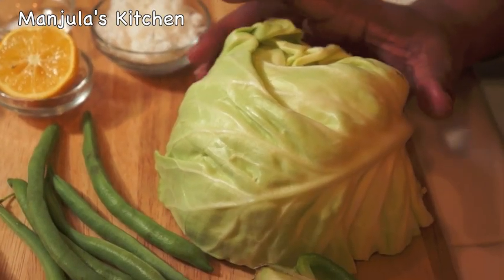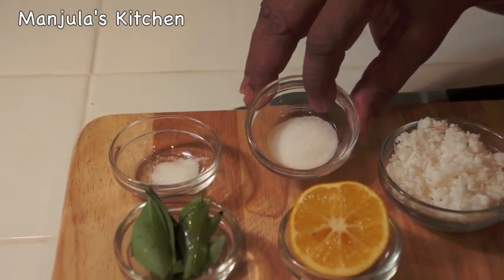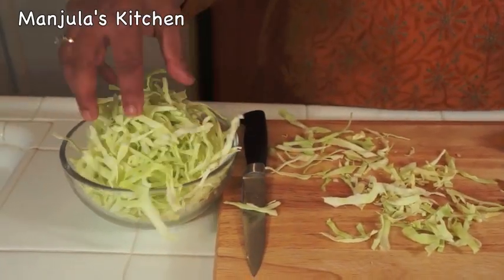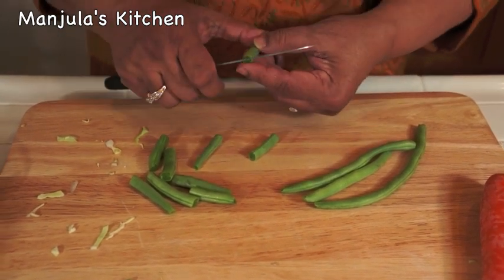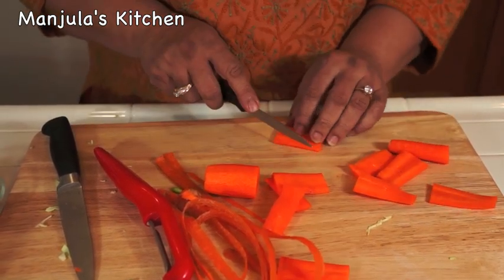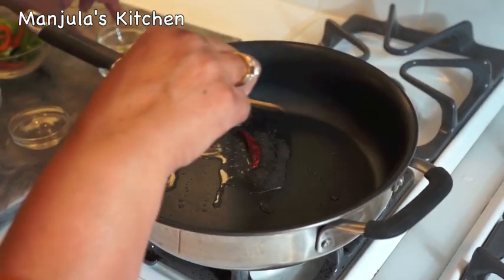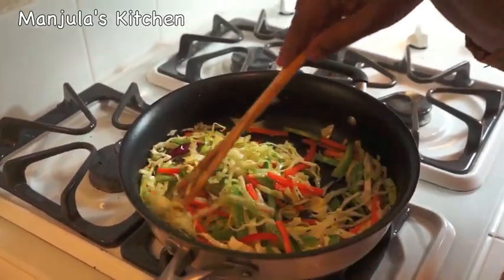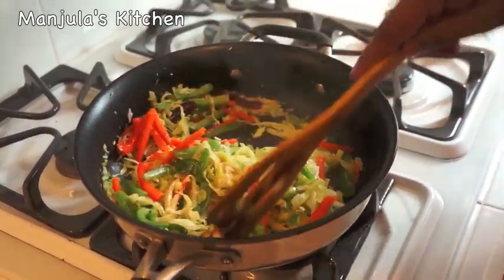Stir-Fry Cabbage Salad | How to make Stir-Fry Cabbage Salad | Recipe for Stir-Fry Cabbage Salad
Learn how to cook Stir-Fry Cabbage Salad Recipe by Manjula

Ingredients
2 cups cabbage cut into thin slices
1/2 cup carrots cut into thin slices
1/2 cup red and green bell pepper cut into thin slices
1/4 cup green beans cut in approx. 11/2 inch and halves
2 teaspoons oil
1/2 teaspoon mustard seeds
2 whole red peppers
Few leaves of curry leaves
1/4 teaspoon salt adjust to taste
Pinch of sugar
1/4teaspoon lemon juice
1/4 cup tablespoon shredded coconut